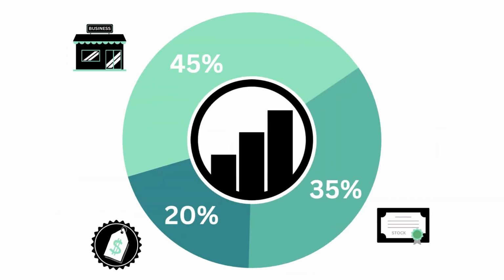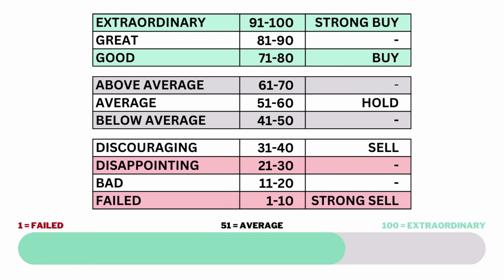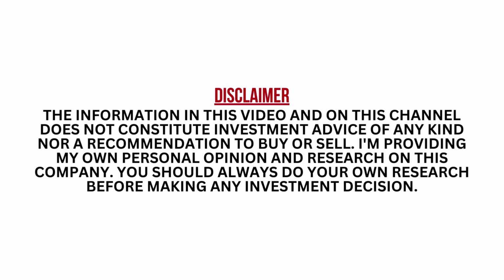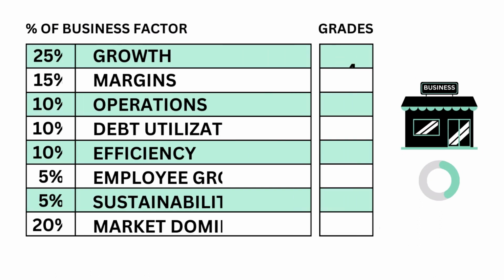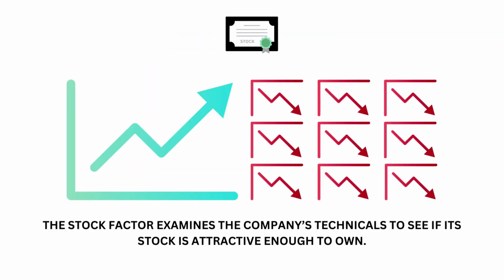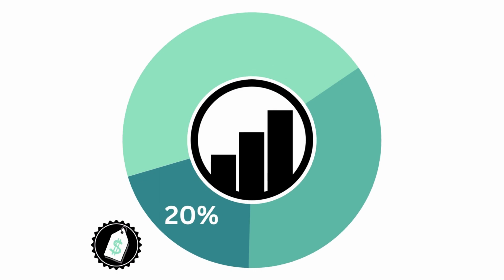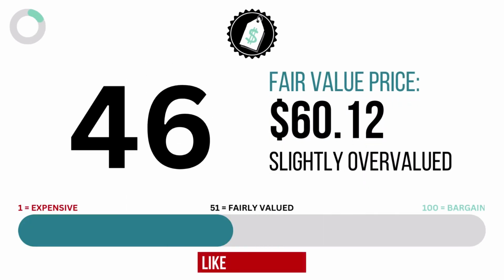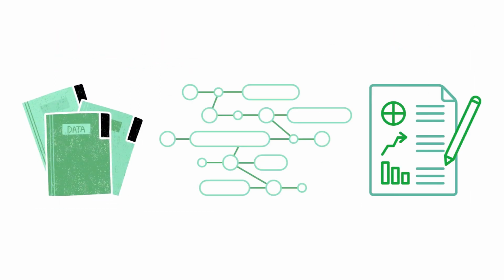Occidental Petroleum (OXY) Stock Analysis: Should You Invest in $OXY?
GrowthShares takes a closer look at Occidental Petroleum (OXY) to determine whether it's a strong long-term investment opportunity. Our assessment is based on three key questions: 1) Is it good business? 2) Does it have an attractive stock? and 3) What is its fair value price? This analysis will provide valuable insights into the company's potential for growth and profitability. Stay informed with GrowthShares.